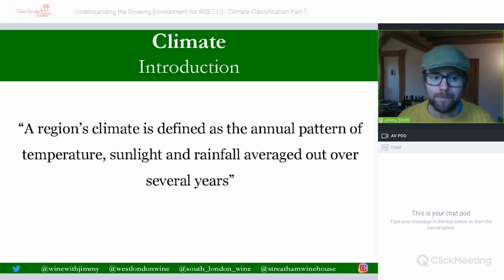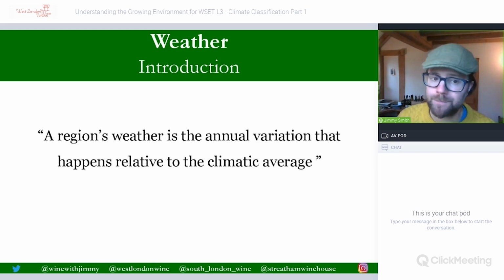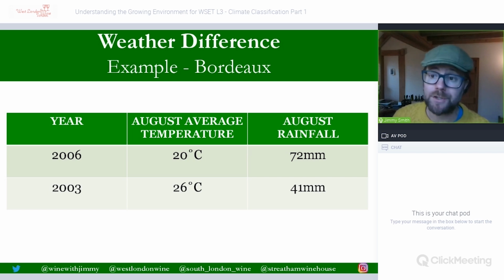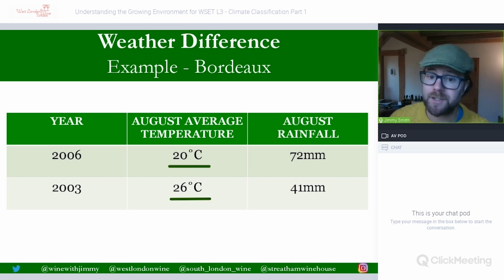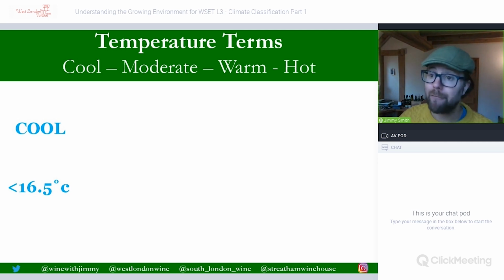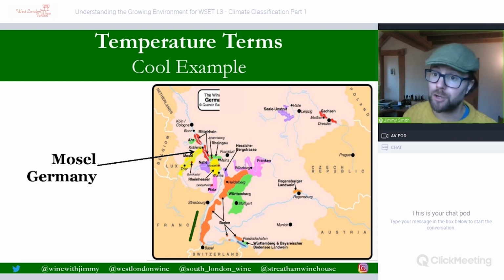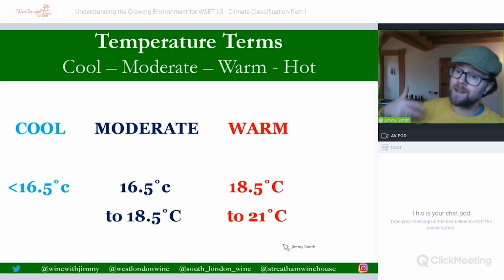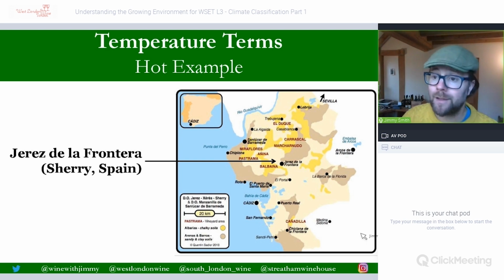WSET Level 3 Wines - Understanding the Growing Environment - Climate: Part 1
Chief Taster and owner of West London Wine School, South London Wine School, and Streatham Wine House, Jimmy Smith, takes you through the vine-growing environment and how that affects the wines that are produced. Here you will learn about all the things that can affect the way grapes are grown with a focus on climate.

This is the first video in a two-part series on climate, with this video available as free content and the second video available to members only on Jimmy Smith's e-learning portal.